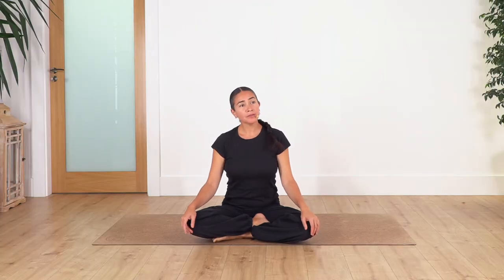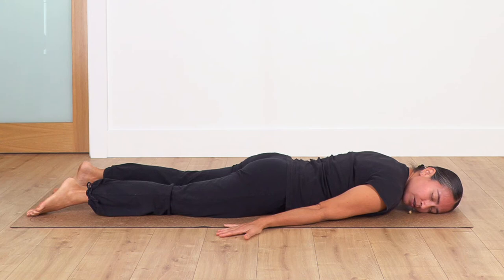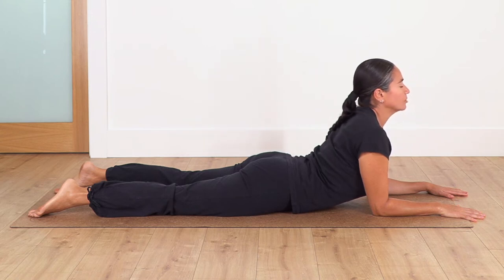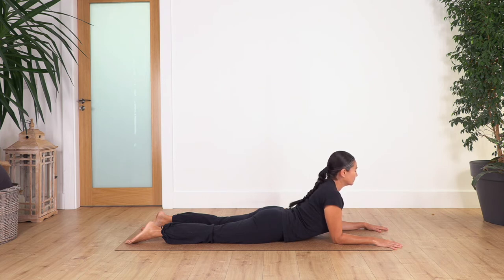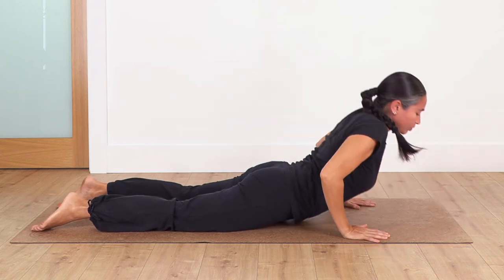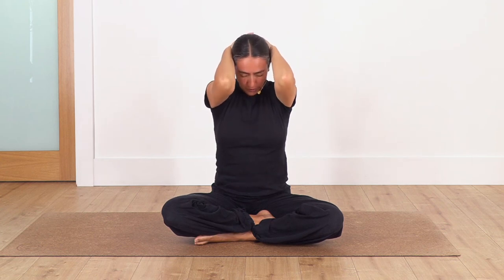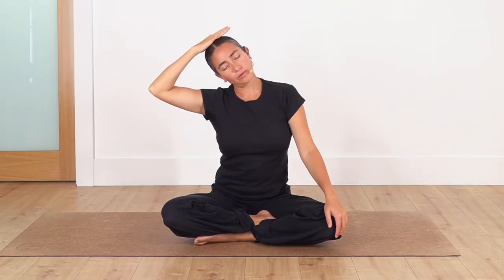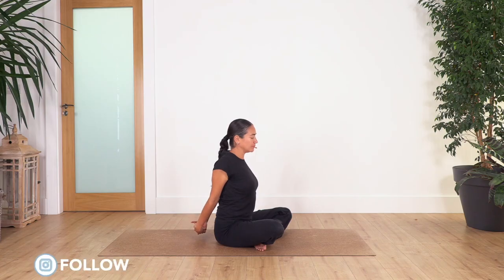Stretch your Upper Back & Neck to Feel Great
Try these simple exercises to release upper back and neck tension. You can do those exercises at any time to help you feel better.